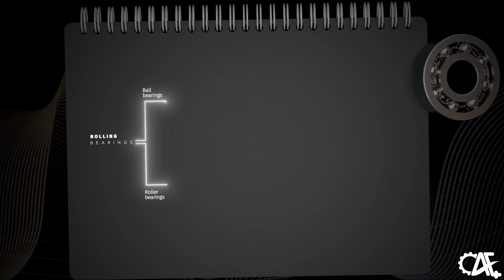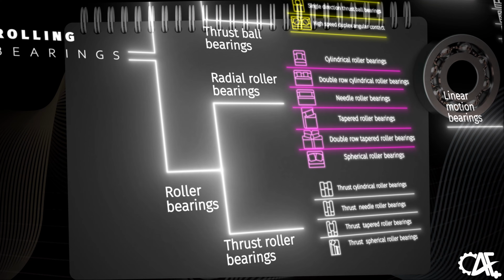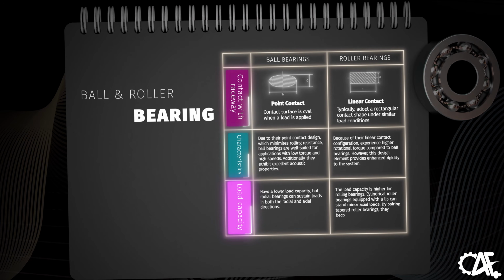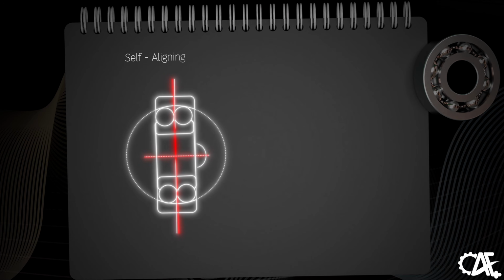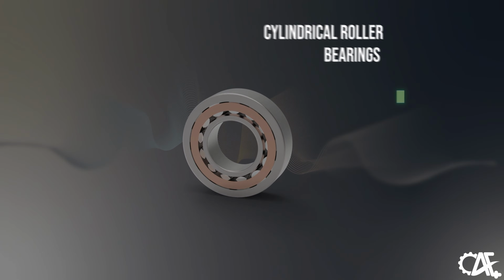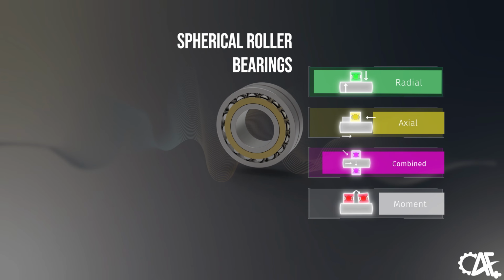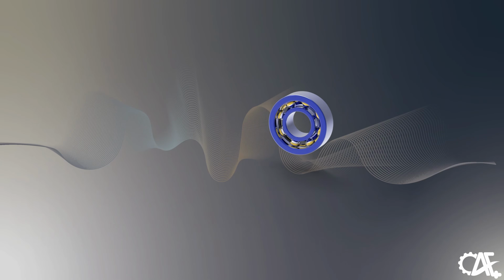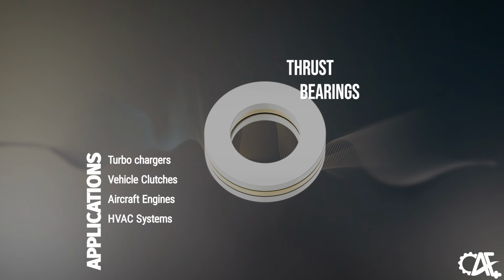Basics and Types of Bearings [Common Types]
In this video, we will cover the basics and various common types of bearings. We'll begin by illustrating the construction of a bearing and discussing its functionality. Following that, we'll explore the classifications of rolling bearings, comparing ball bearings to roller bearings. We'll also discuss the types of bearing loads (Radial, axial, combined, and moment), contact angle, and allowable misalignment.

Lastly, we'll take a detailed look at different types of bearings, including deep groove ball bearings, cylindrical roller bearings, tapered roller bearings, spherical roller bearings, needle roller bearings, angular contact bearings, self-aligning bearings, and thrust bearings. We'll explore their construction, load performance ratings, and applications.